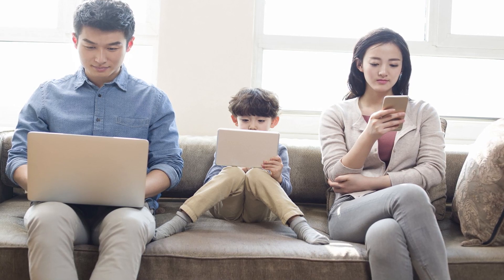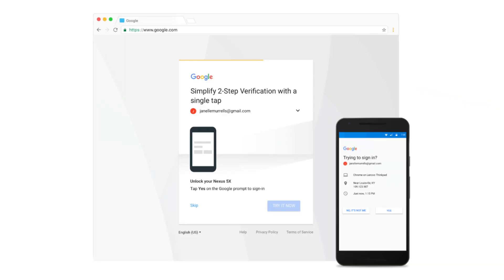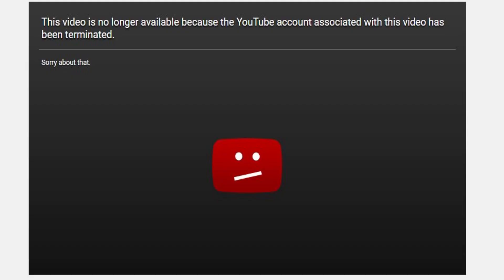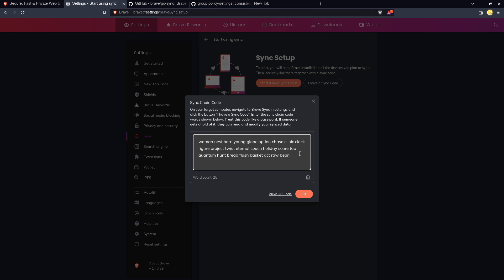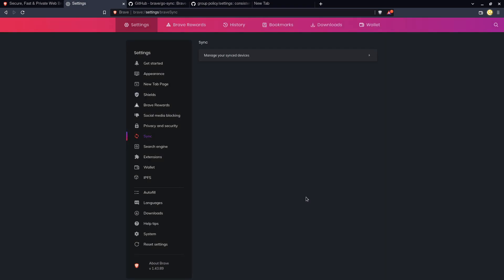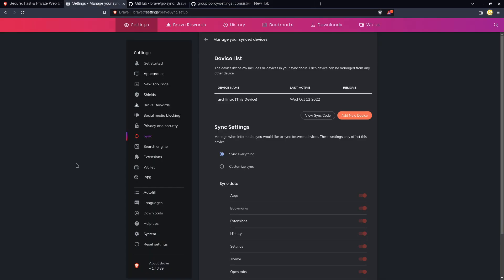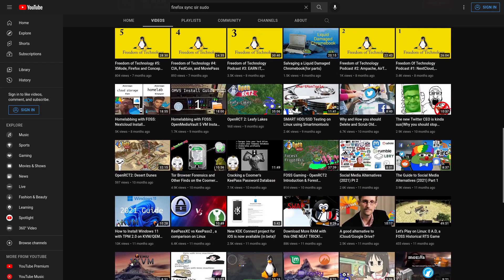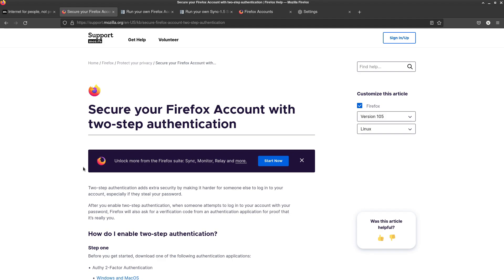The Best Browser Synchronization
In this video I compare browser synchronization between Firefox, Google Chrome, and Brave browser.

Checkout Sir Sudo's channel for how to self host your own Firefox account and other self hosted services

Monero
45F2bNHVcRzXVBsvZ5giyvKGAgm6LFhMsjUUVPTEtdgJJ5SNyxzSNUmFSBR5qCCWLpjiUjYMkmZoX9b3cChNjvxR7kvh436

Dash
Xh9PXPEy5RoLJgFDGYCDjrbXdjshMaYerz

Zcash
t1aWtU5SBpxuUWBSwDKy4gTkT2T1ZwtFvrr

Chainlink
0x0f7f21D267d2C9dbae17fd8c20012eFEA3678F14

Bitcoin Cash
qz2st00dtu9e79zrq5wshsgaxsjw299n7c69th8ryp

Etherum Classic
0xeA641e59913960f578ad39A6B4d02051A5556BfC

USD Coin
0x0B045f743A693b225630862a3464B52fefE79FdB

bc1qyj5p6hzqkautq4d3zgzwfllm7xv9wjeqkv857z

Ethereum
0x35B505EB5b717D11c28D163fb1412C3344c7684d

Litecoin
LQviuYVbvJs1jCSiEDwWAarycA4xsqJo7D

DOGE
D7MPGcUT4sXkGroGbs4QVQGyXqXd6QfmXF